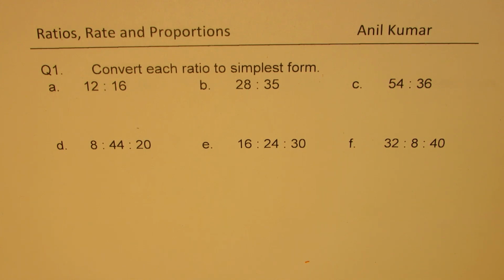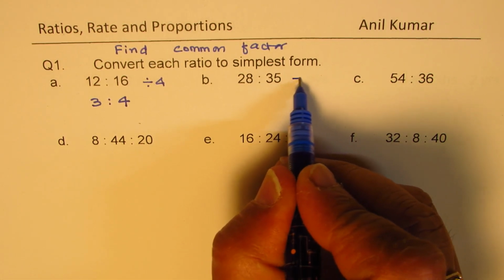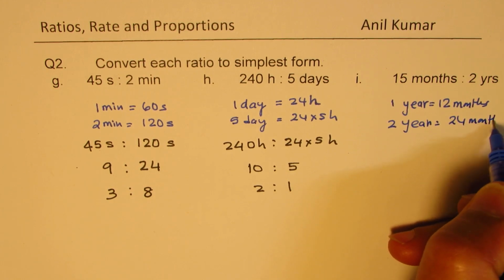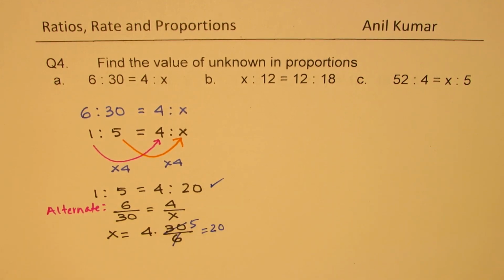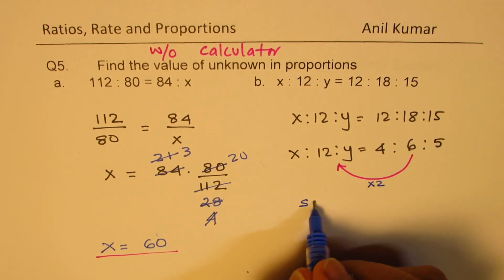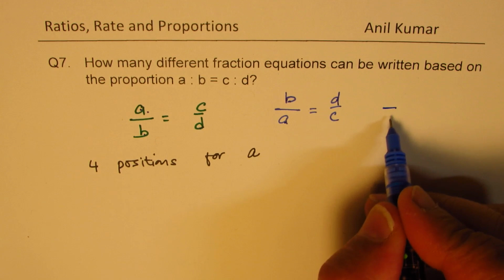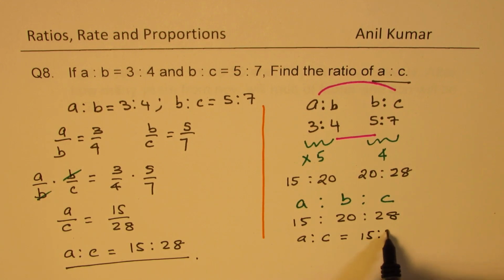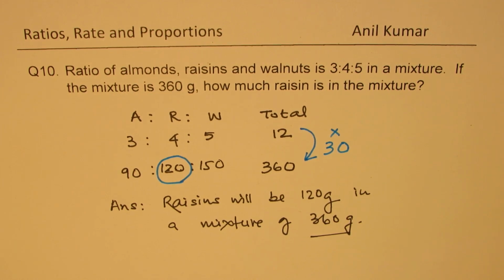Ratio and Proportions 10 Examples MPM1D without Calculator